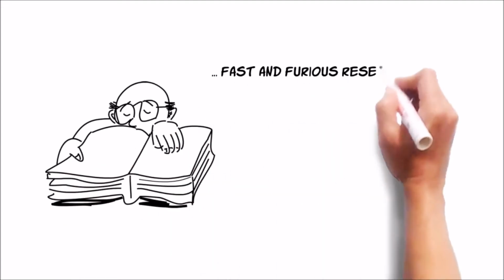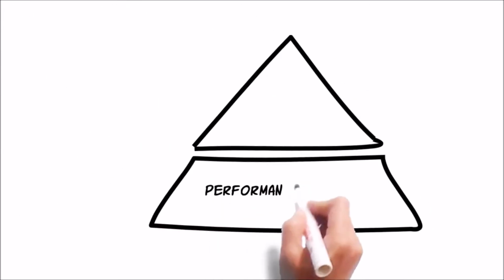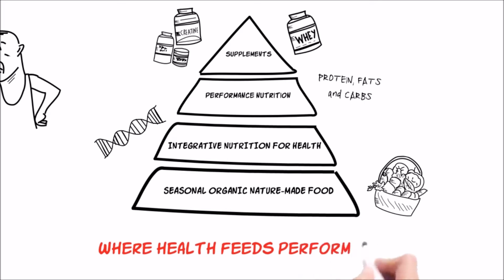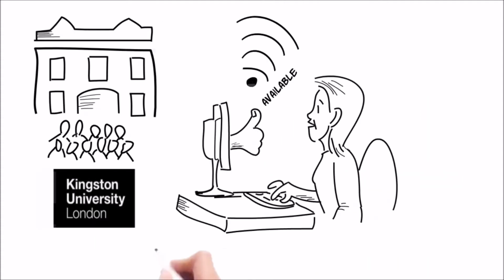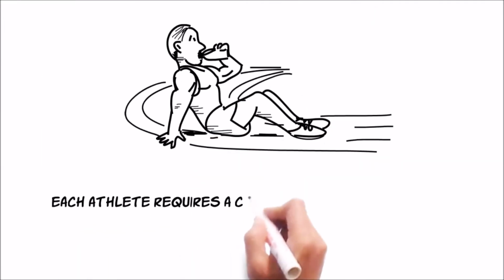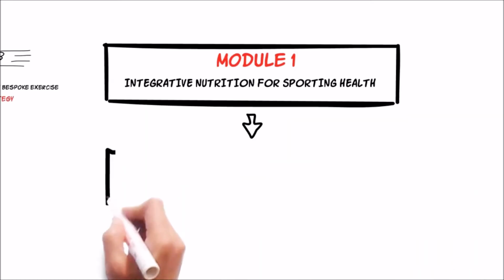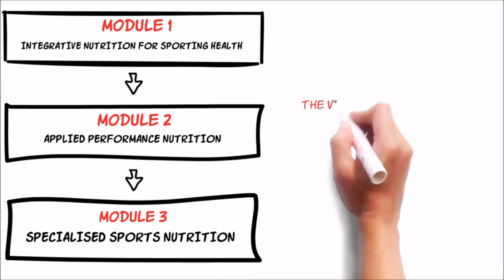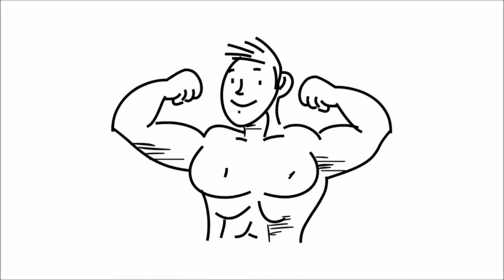Explainer video - Certificate of Integrative Sports Nutrition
In a 2-minute nutshell, this whiteboard animation describes the vision and provides a programme overview of our postgraduate-level Certificate of Integrative Sports Nutrition course.